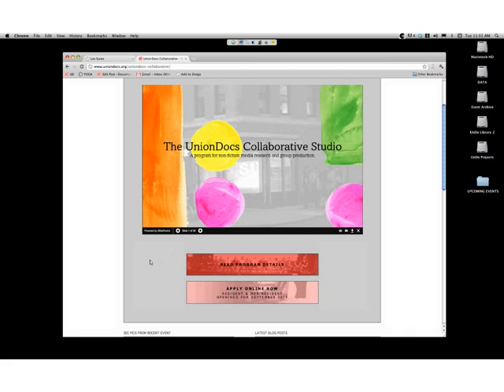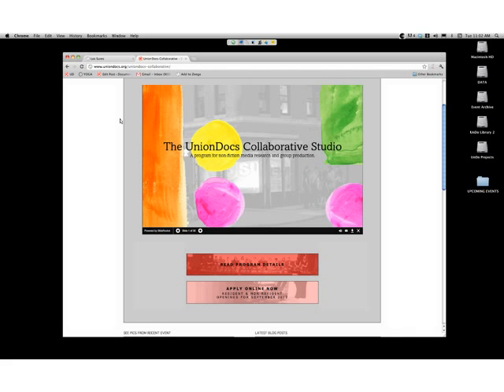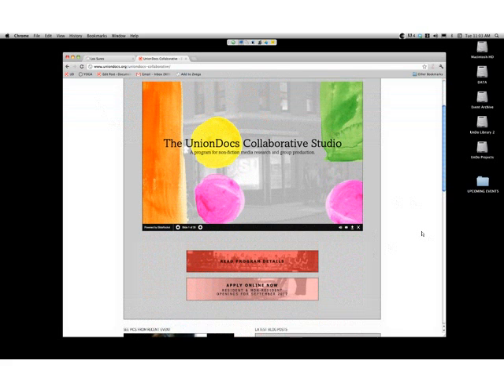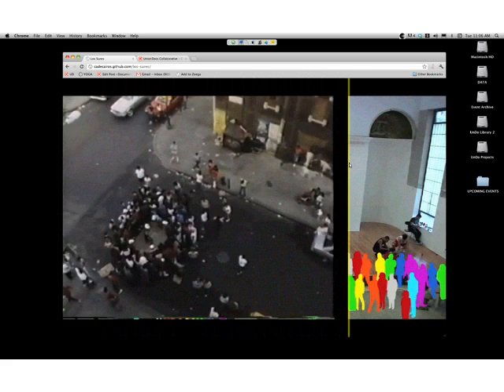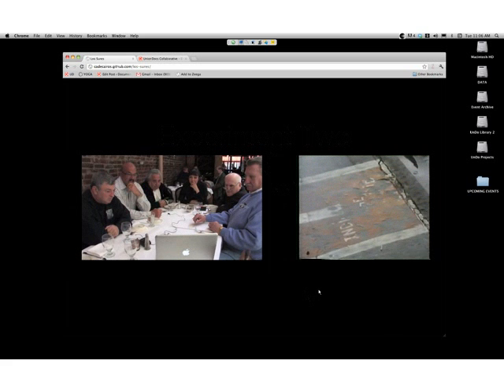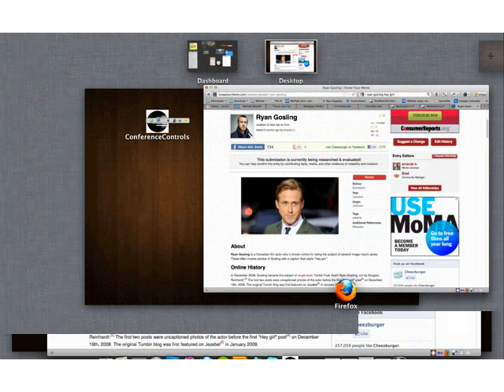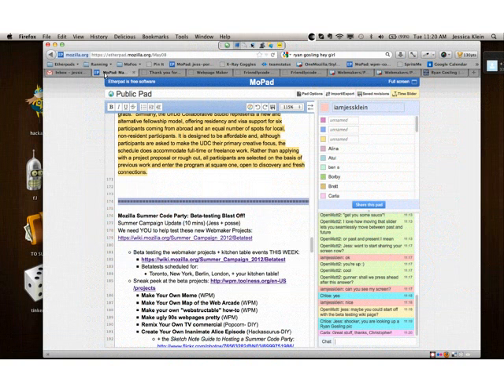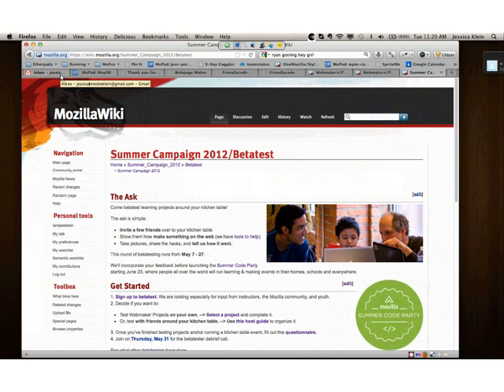Mozilla Weekly Webmaker Call - May 8, 2012